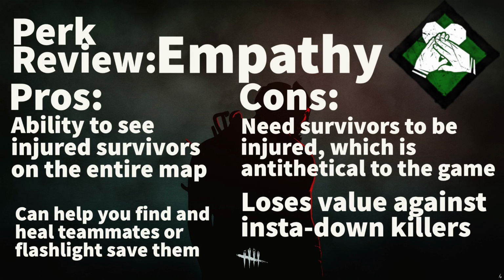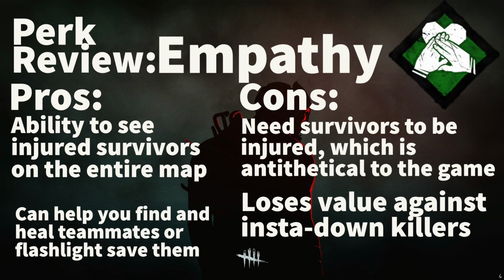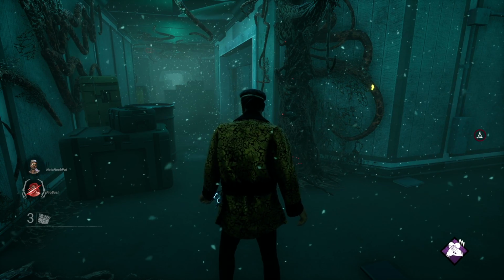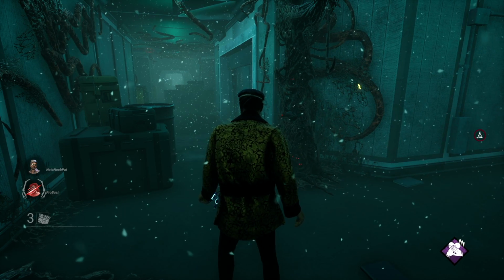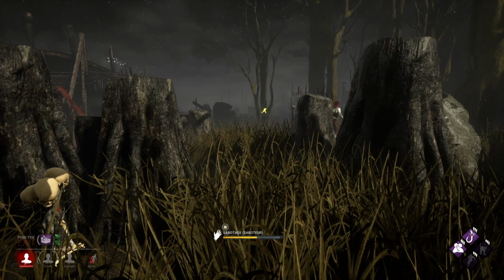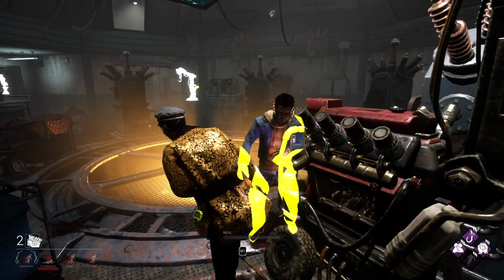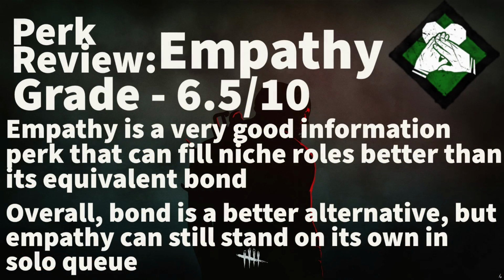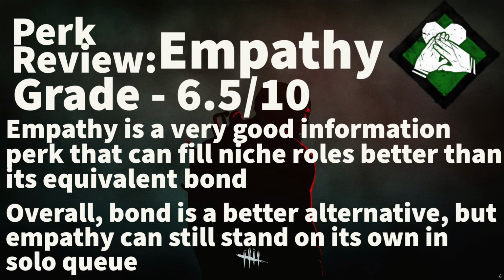Dead by Daylight Survivor Perk Review - Empathy (Claudette Morel Perk)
Hey Everyone! Today, we are taking a look at the Level 30 Claudette Perk, Empathy

When your teammates are injured, you are able to see their aura.